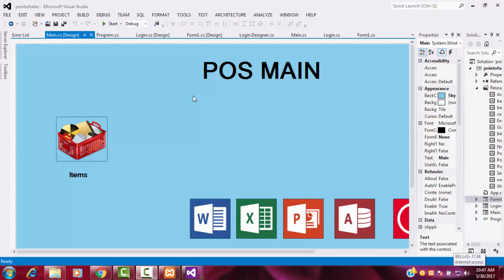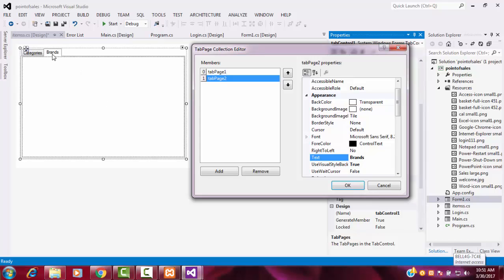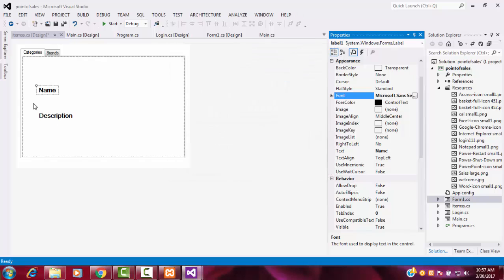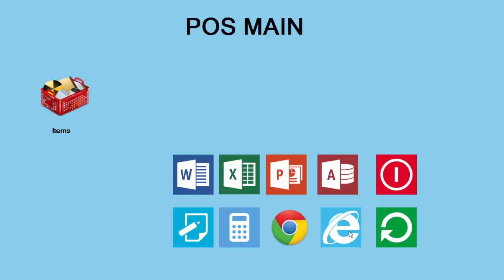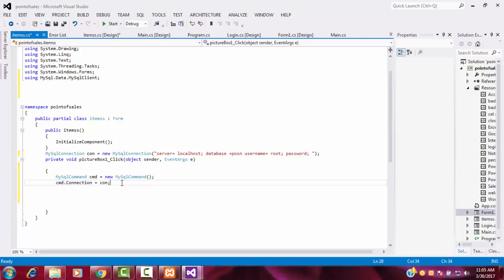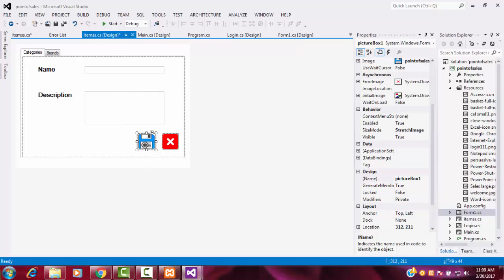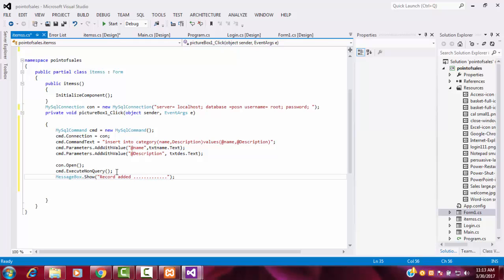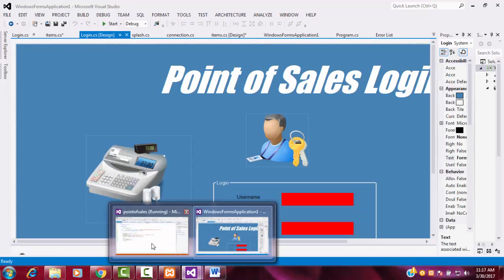point of sale system step by step using c#.net Part 9 categories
point of sale system step by step using c#.net part 9